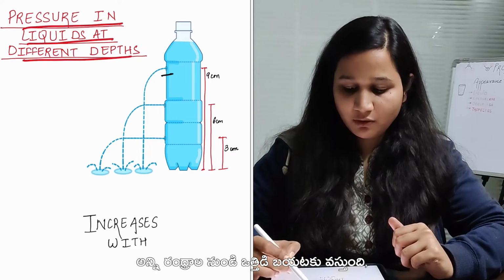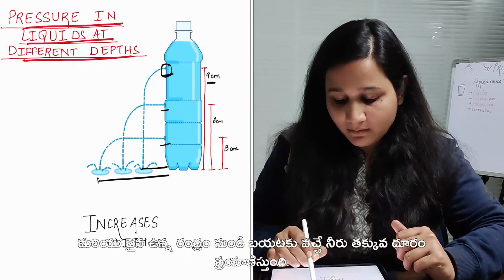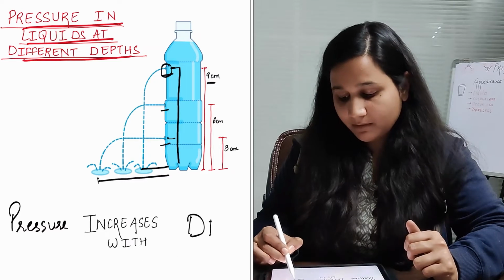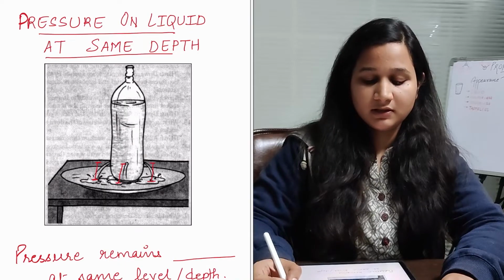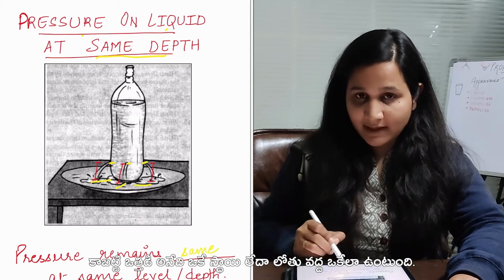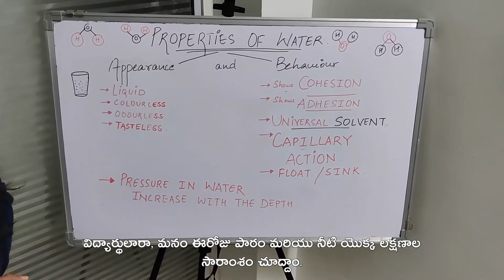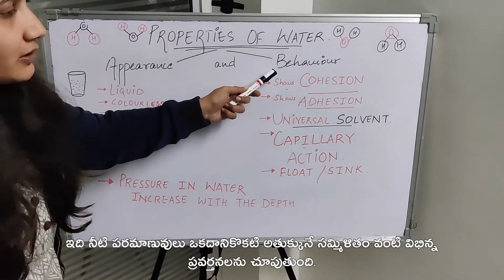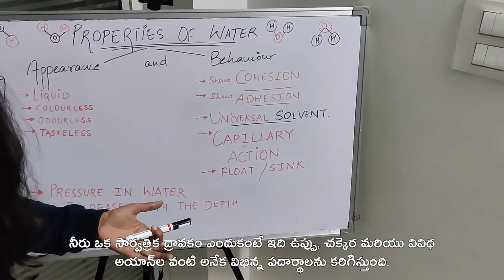Science session | Properties of water Part 2